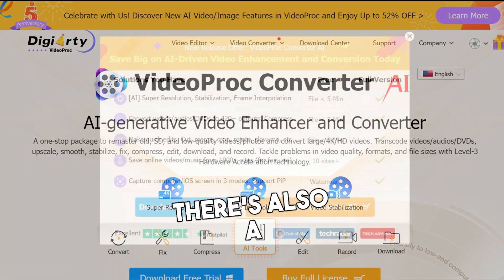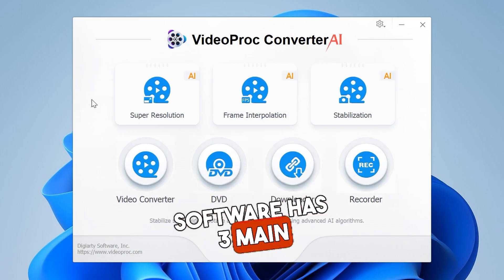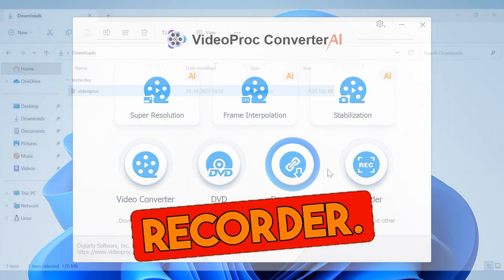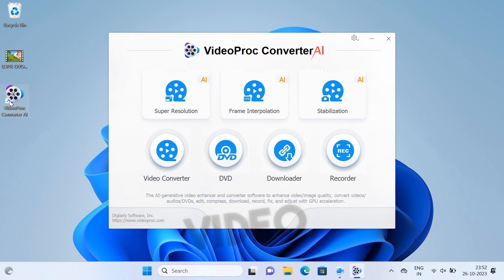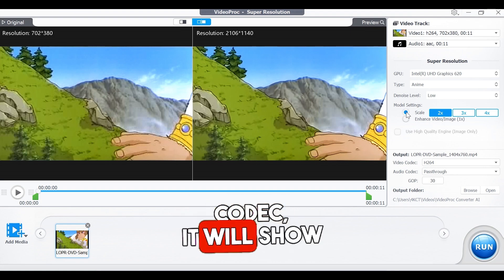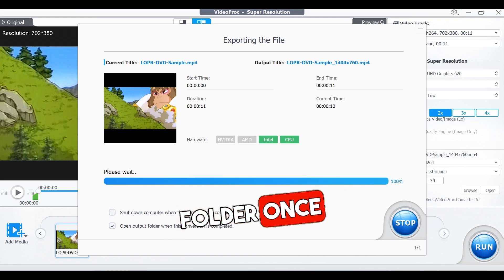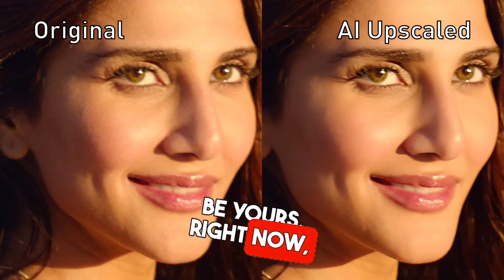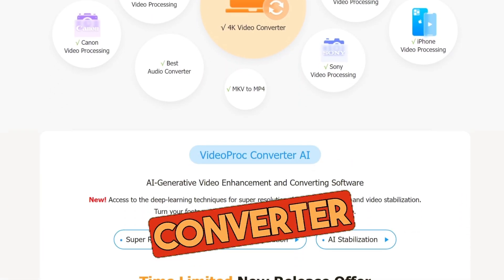Using AI to upscale low quality/old video into 4K - VideoProc Converter AI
Today, I am going to show the tutorial – how to upscale low-quality / low-resolution videos to high resolution. With VideoProc Converter AI, you can enhance old/SD/ low-quality / low-resolution videos & photos; create smoother video with AI-generated realistic higher FPS; convert large/4K/HD/DVD video, edit, compress, download, and record with GPU acceleration.